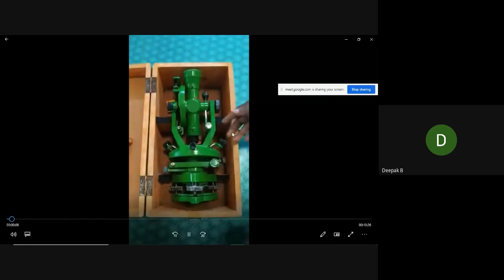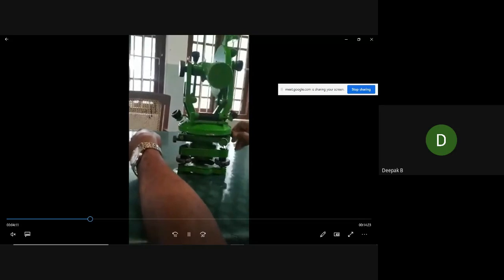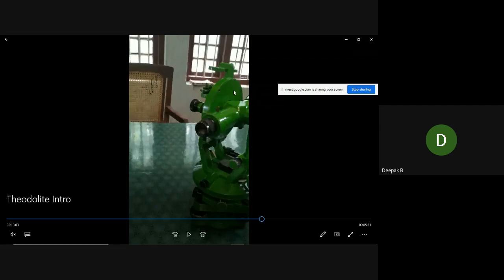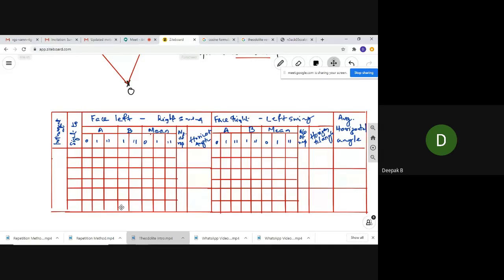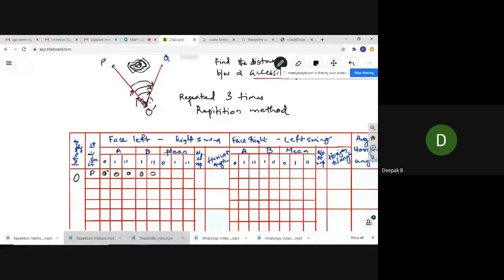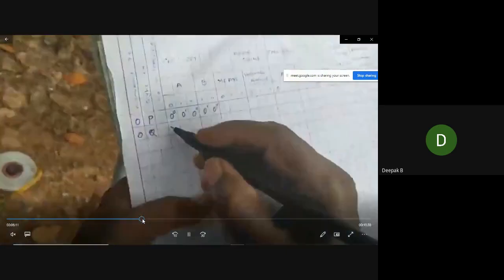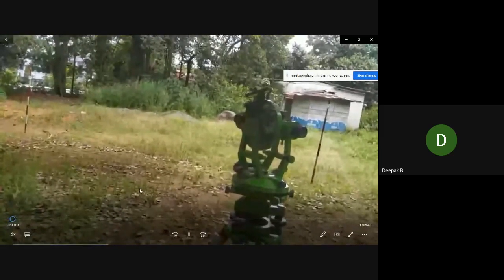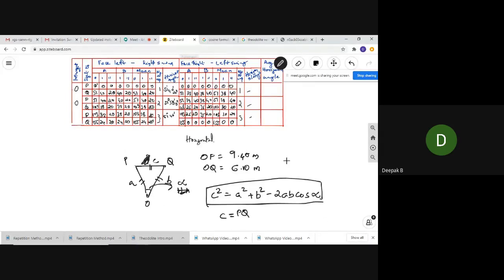Theodolite repetition method